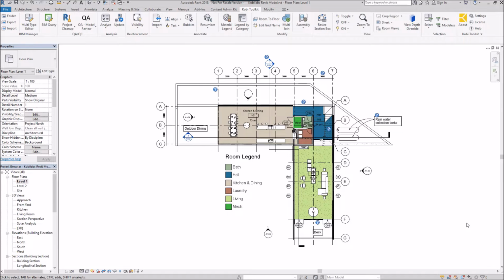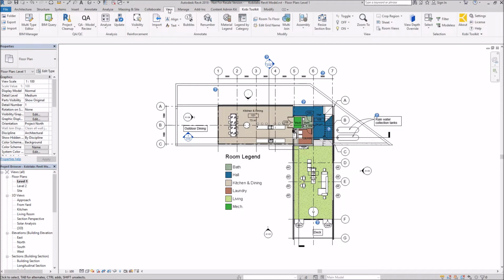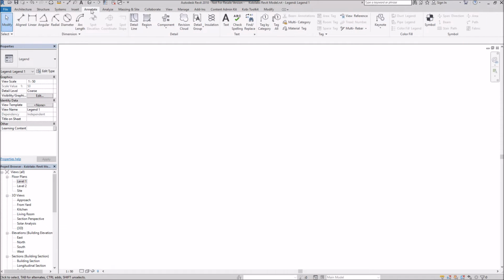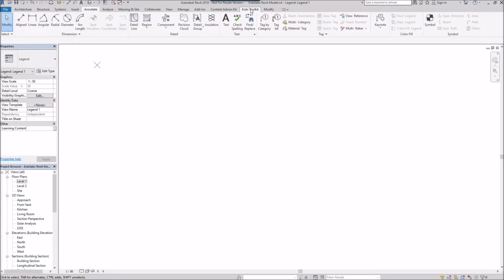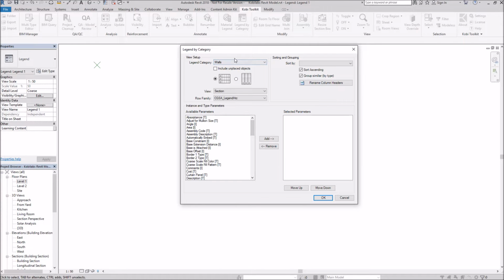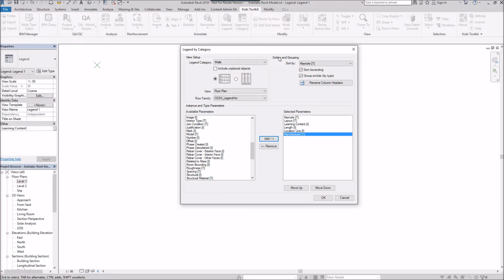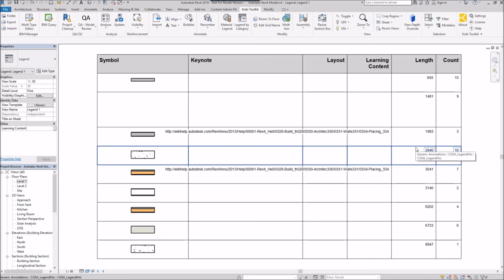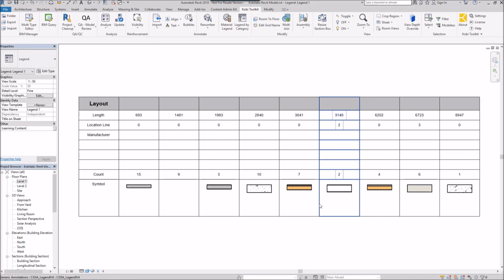Legend by Category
This tool will generate graphical schedules for various elements in just a few steps. Users can create a legend for windows, doors, furniture, walls, roods, elements of installation. The user has control of the appearance of the table, including which parameters are to be included and the order they are listed in the table. The ability to quickly create custom legends is very useful for organising informaiton and coordinating with manufacturers.